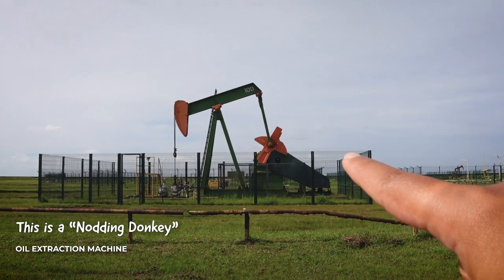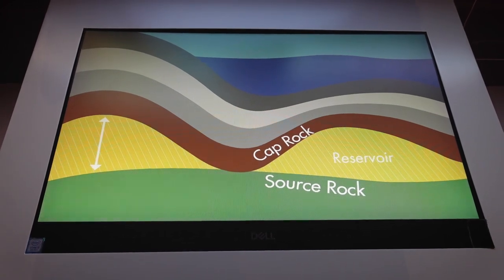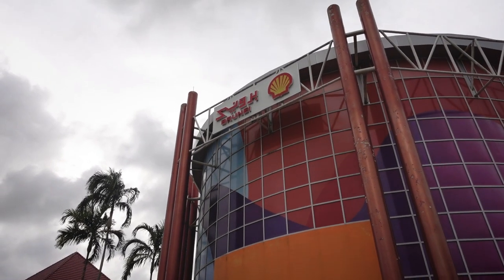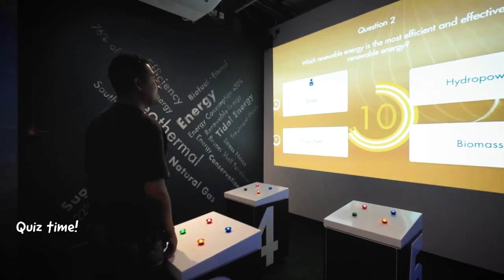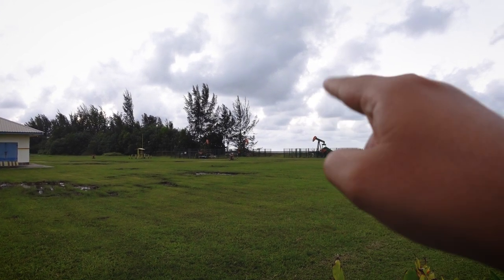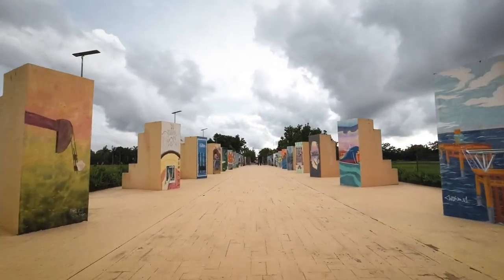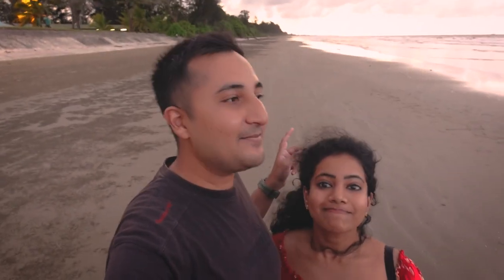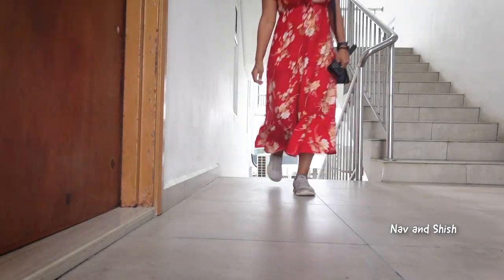😱 The side of Brunei you rarely see on the internet 🇧🇳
Shishira and Navneeth 👫🏻

✨ Instagram (send us a Hi!)

(try free like us)

📸 Our travel and photo gear

🗺 Free travel guide on things to do and places to see in Brunei

After exploring Kuala Belait in our last vlog, we visited the nearby city of Seria where the HQ of the Brunei Shell Petroleum company is located! Here we learnt about the massive oil and gas industry and how Shell extracts it from the ocean bed and refines it. There's a small museum with interactive sessions to teach visitors about this process and we enjoyed it! Later we visited the Billionth barrel monument, which was built in 1991 along the beach in Seria - it is a symbol of achievement in Brunei's oil production. After that we headed down to Panaga club and walked on the beautiful black sand beach before arriving in a lovely Indian restaurant for a delicious north Indian meal! 😋

👫  ABOUT US
We're Shishira & Navneeth, a couple from Bangalore, India. We left home in May 2022 to travel the world full-time for a year and we're sharing our everyday life on the road since then on Youtube and Instagram. We also publish free travel guides, photos and more on our blog! 🤓

Chapters: Watch the whole thing 🤓